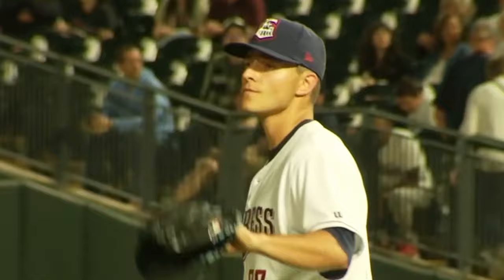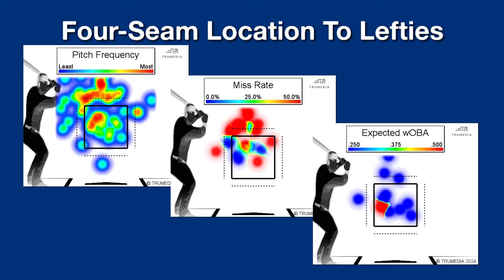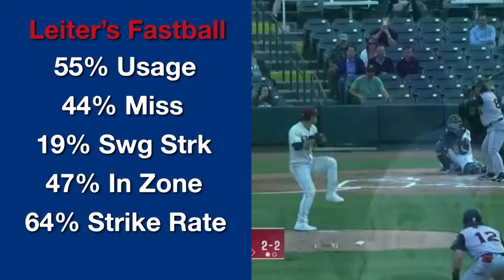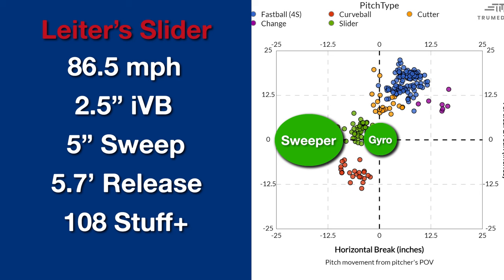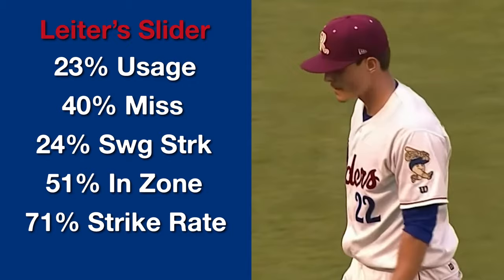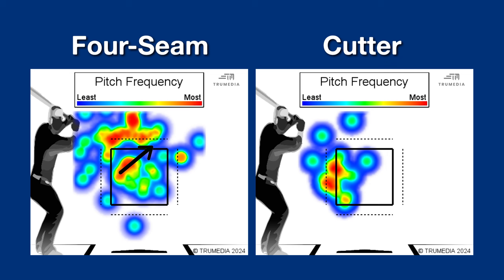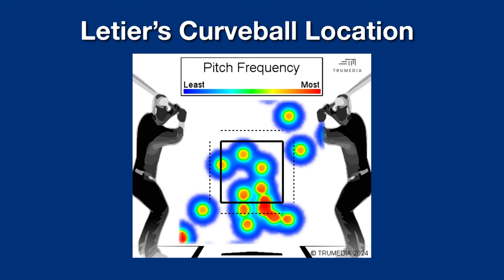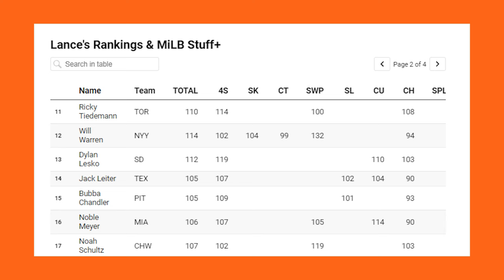Jack Leiter Pitch Shape Breakdown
The Texas Rangers have promoted Jack Leiter, their top pitching prospect.

Let's deep dive into his mix, how he approaches hitters, look at his Stuff+ and project how we think he'll do in MLB.

Video and images via MLB, MLB.tv

0:00 What Does Leiter Throw?
0:29 Fastball Shape & Location
3:27 Slider Projection
5:28 NEW Cutter
7:15 Curveball Usage
8:15 Changeup Development
9:04 How Good is Leiter?